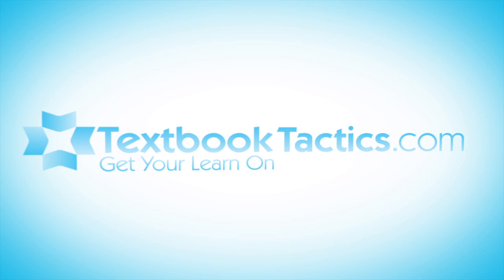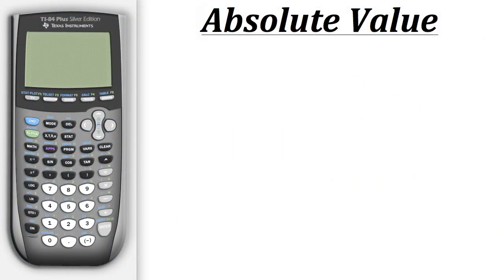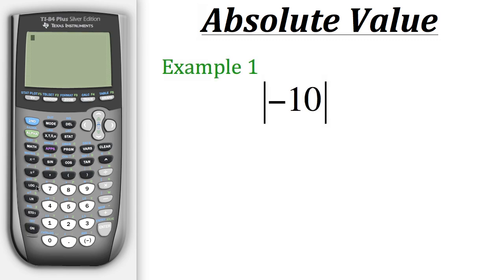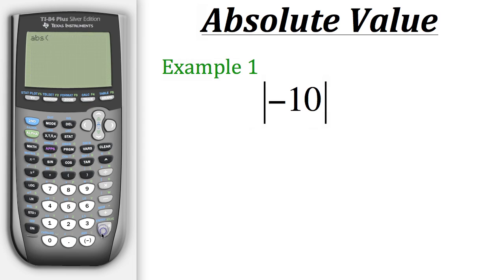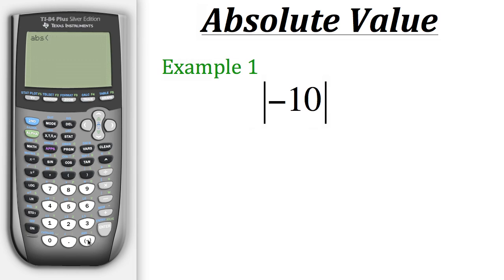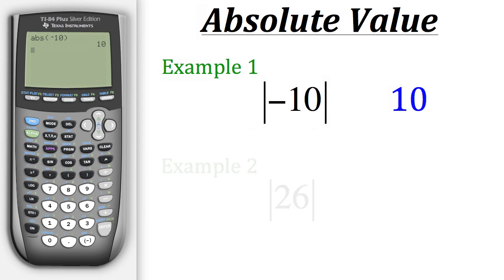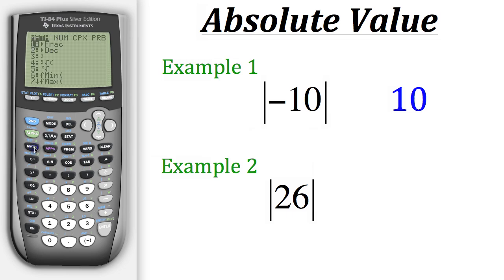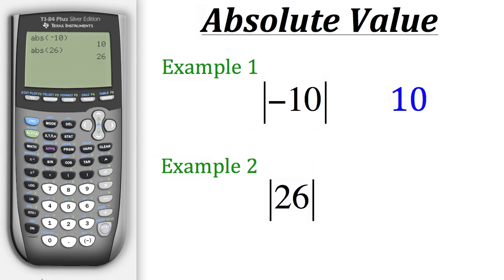TI Calculator Tutorial: Absolute Value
Click show more for Video Description:

TI Calculator Tutorial- Absolute Value: In this tutorial you learn how to use the TI calculator to find Absolute Values.